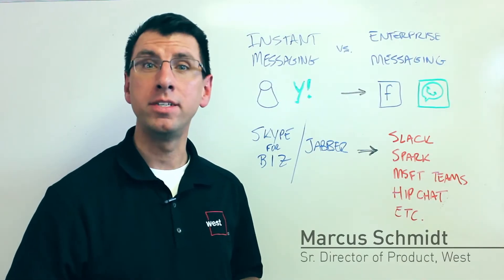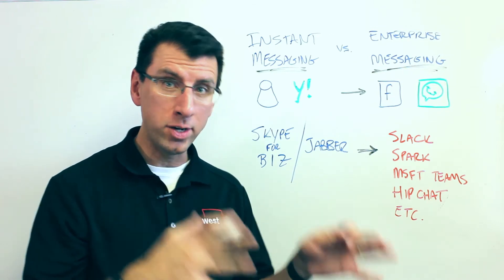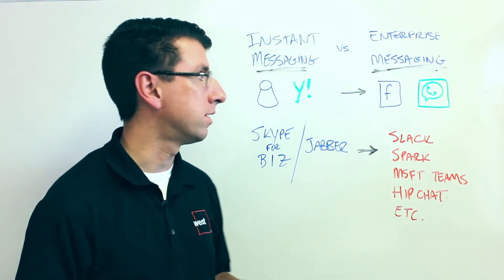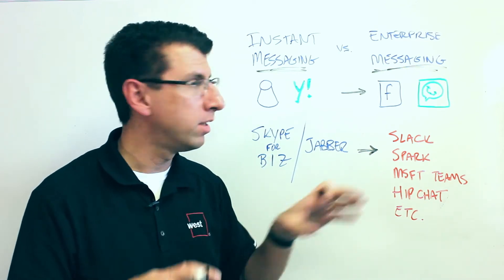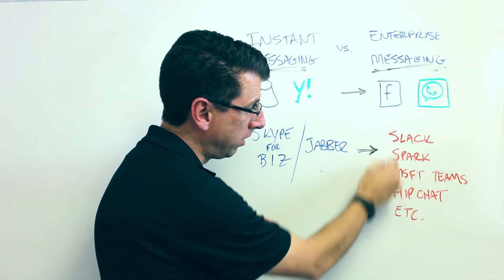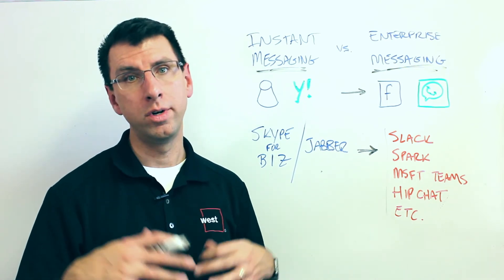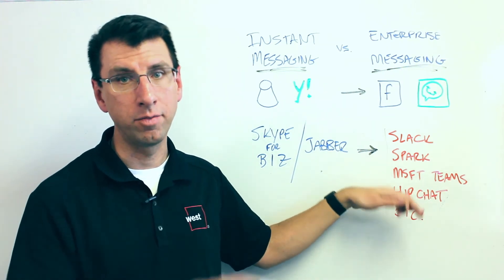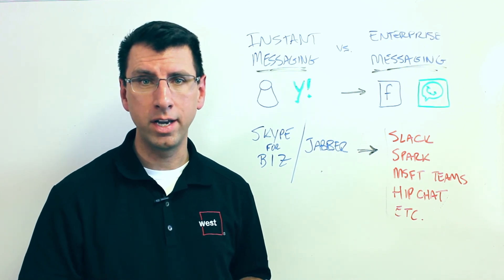Whiteboard Fridays: Instant Messaging vs Enterprise Messaging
Exploring the differences between Instant Messaging (IM) and Enterprise Messaging in a unified communications mix.